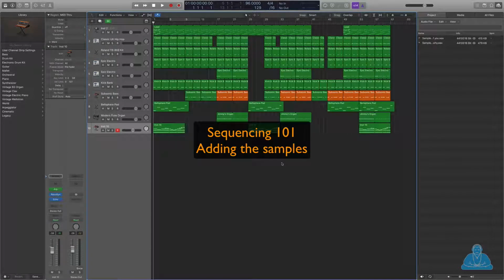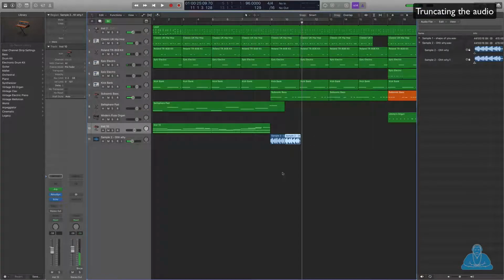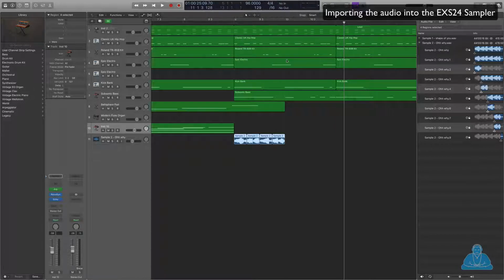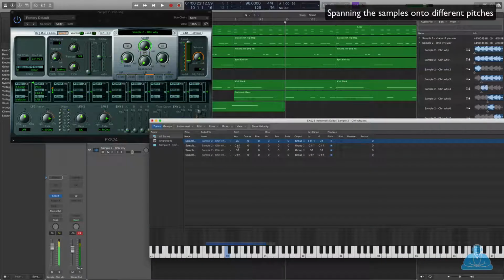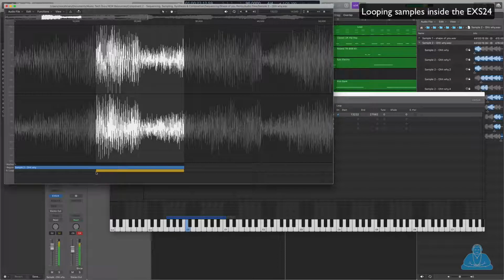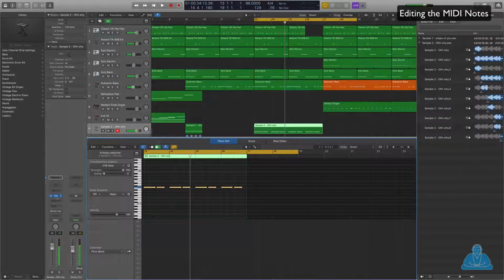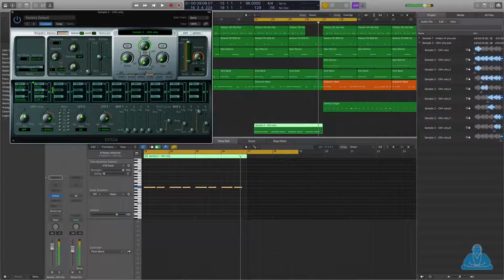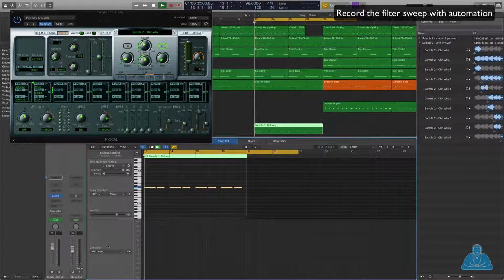Arranging 'Shape of You' by Ed Sheeran- Lesson 5 - Adding the samples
‘The most natural way to learn is by example’

In this tutorial, we are taking on the role of remixer. We are going to take the keyboard riff of Ed Sheeran’s ‘Shape of you’ and use it to create our own arrangement.
Watch the videos that show the various stages of creating a remix.

Look out for the different headings that appear in the videos that correspond to the different steps.

After every section of the course you will you will be given a short quiz to enforce the important points of the demonstration. It is then up to you to go on and try and create your own take on the remix. Follow the steps and use them to guide your own development of the remix.

This tutorial is best undertaken in combination with,

Synthesis 101
Sampling 101
Mixing EDM 101

Drum Programming
MIDI Programming
MIDI Editing
Quantisation
Pitch-bend & Continuous controllers
Arrangement & Composition skills
Audio Instruments such as the ESM, EXS24, Retro Synth & B3 Organ
The arpeggiator
Insert and Bus effects
Sampling techniques
Filtering
Automation

Now are will starting adding some audio samples to the arrangement. One will be a spoken vocal and the other will be a choir like sample.

Download the Sequencing 101 tutorial Logic project from the website